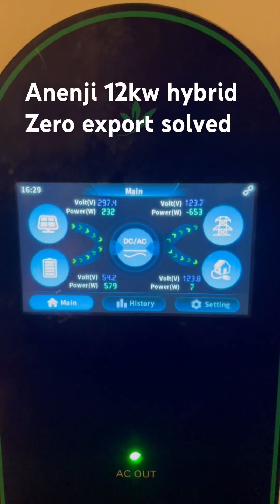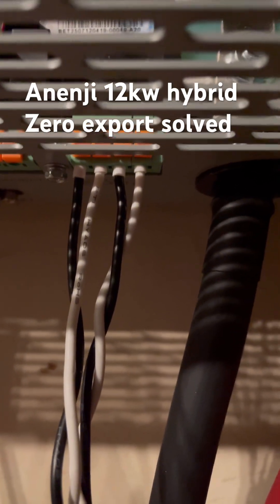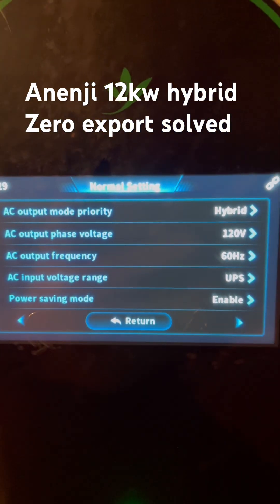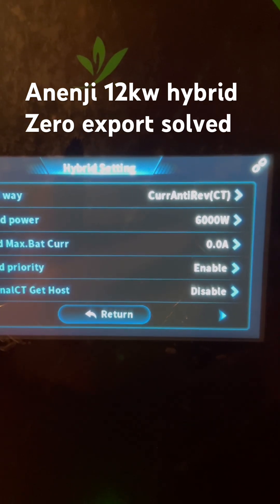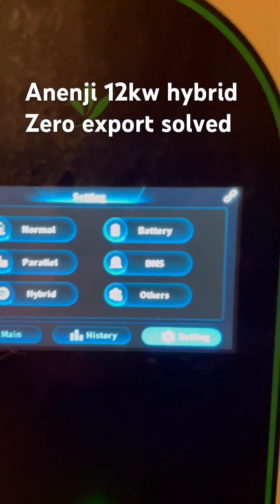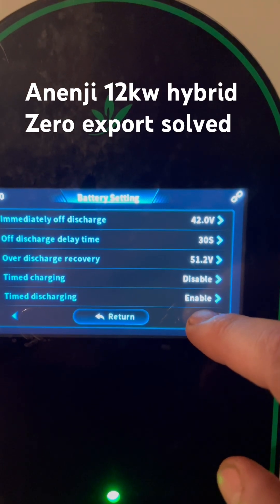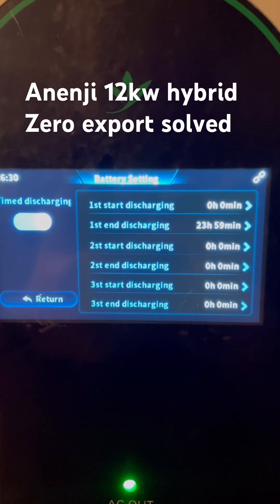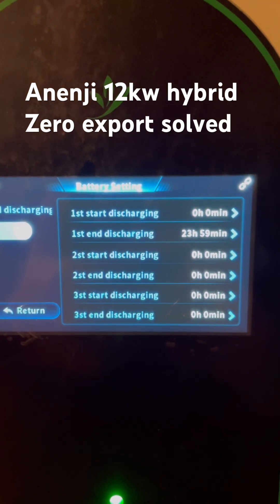Anenji 12kw hybrid zero export howto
There are a couple of gotchas to making zero export work correctly on the Anenji 12kw hybrid inverter. Watch on to find out how to solve them!